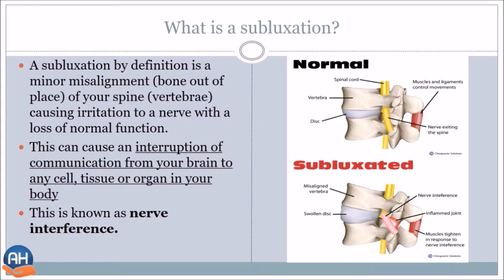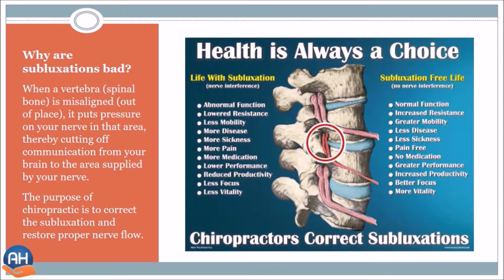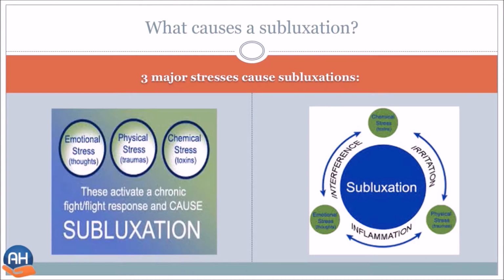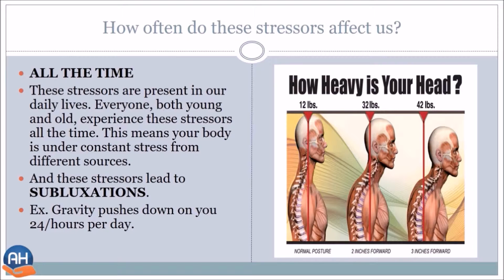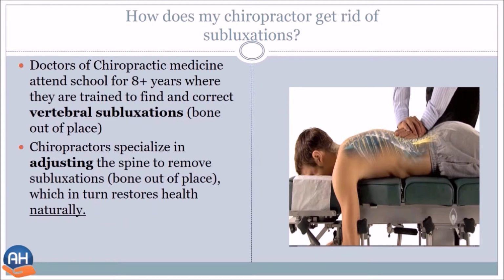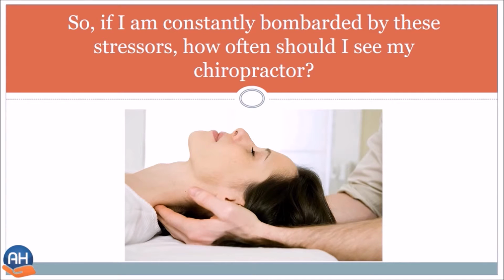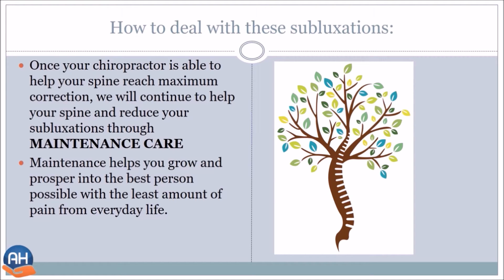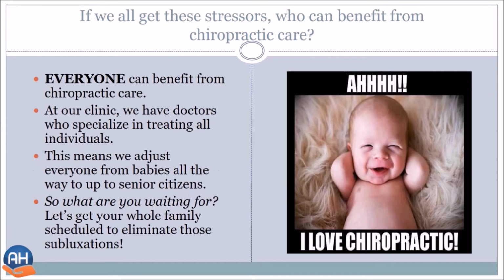Subluxation Chiropractor Education - Serving Denver & Surrounding Areas - Aim High Chiropractic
Our FIVE Locations;
👍50 South Federal Boulevard Denver, CO 80219
👍1350 Chambers Road Aurora, CO 80011
👍2532 Sheridan Boulevard Denver, CO 80214
👍7200 West 44th Avenue Wheat Ridge, CO 80033
👍1701 South Federal Boulevard D Denver, CO 80219

For academic purposes only. Please consult a licensed health care professional with any issues. Not intended to treat or diagnose any disease. Use this info at your own risk.